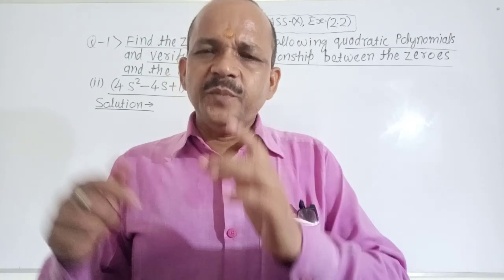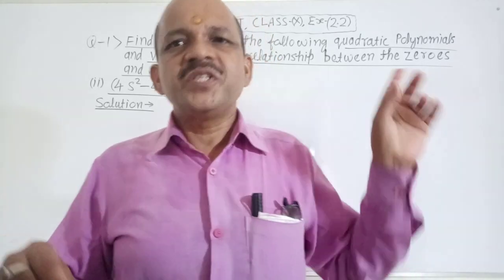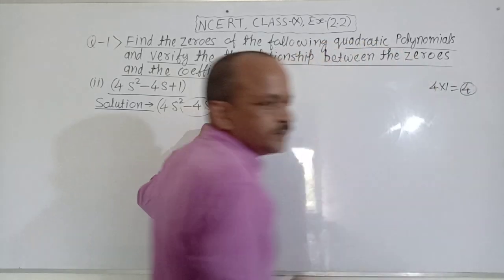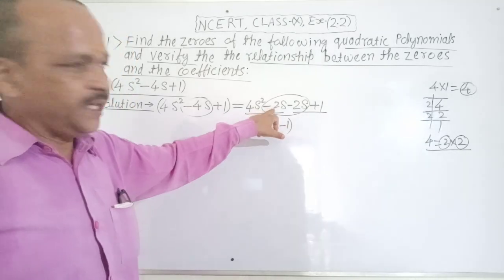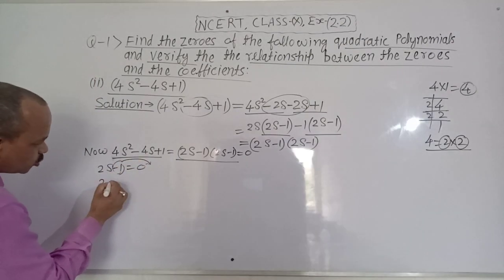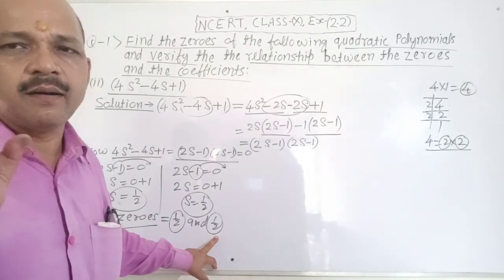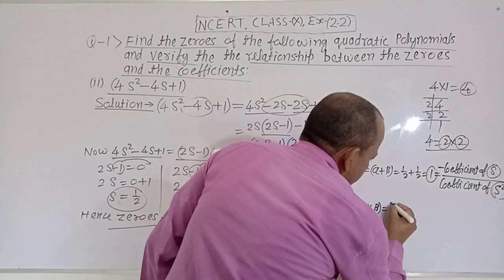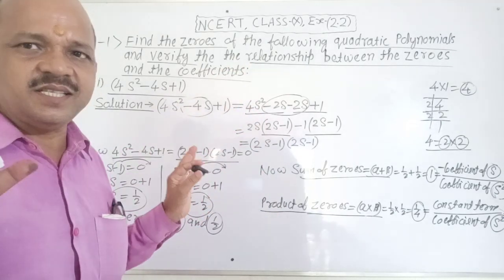NCERT Class (X) Ex (2.2) Q 1 (ii) by Dr. S. P. (Mo. 9792659871)